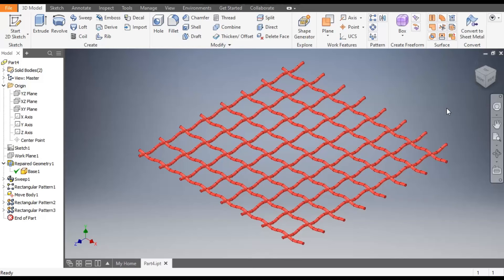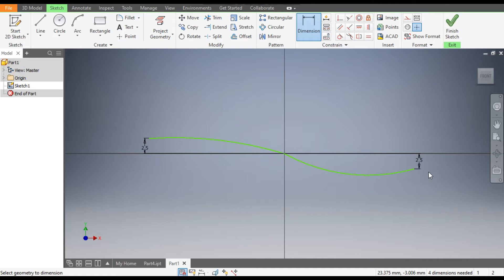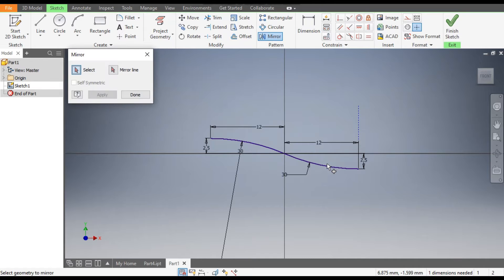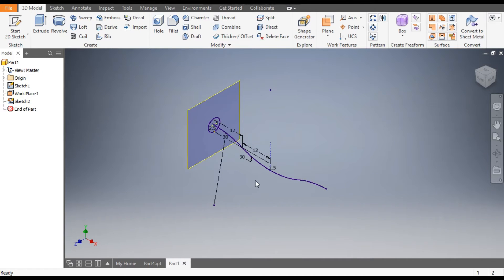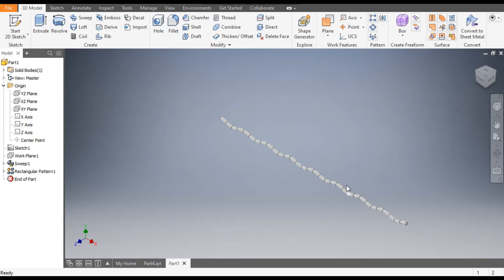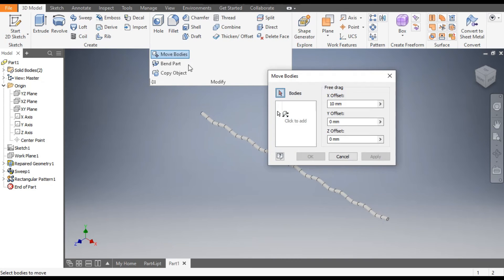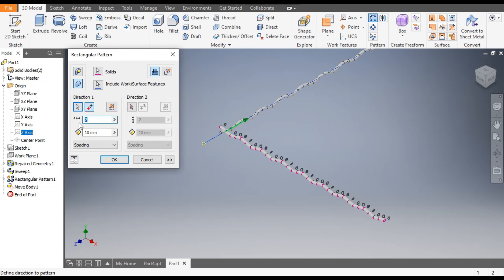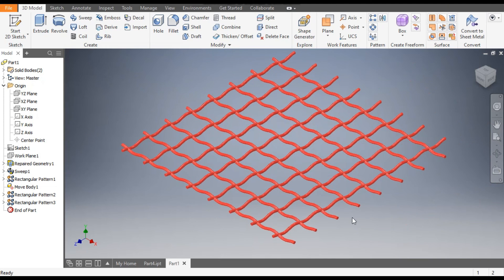Wire Mesh design in Autodesk Inventor || Inventor 3d Drawings || Inventor Tutorials || Cad Tutorials